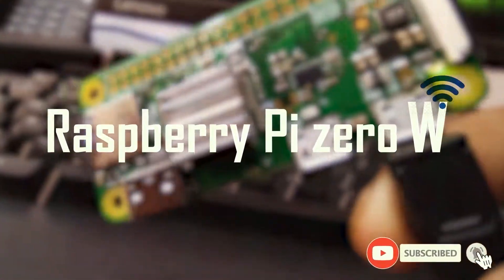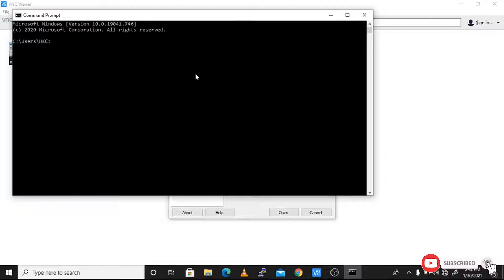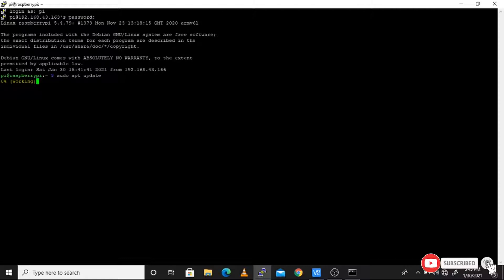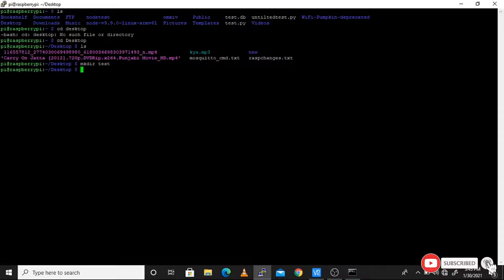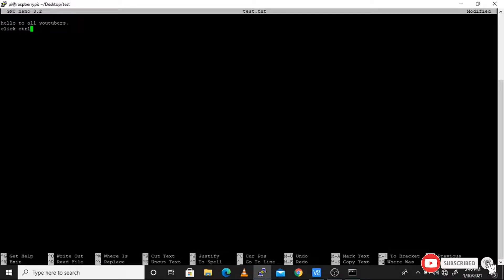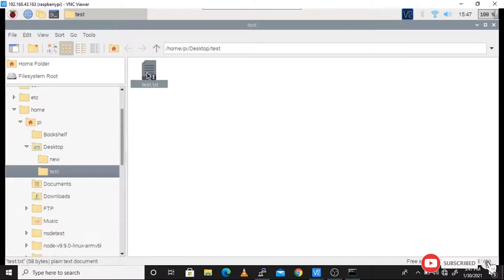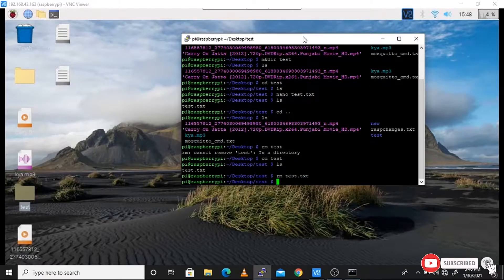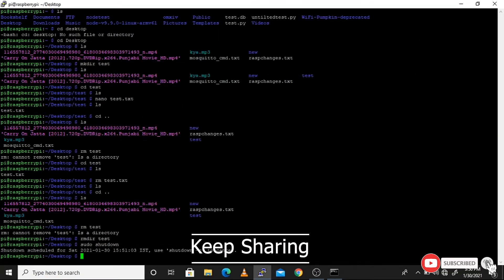Basic Raspberry Pi zero w over SSh and VNC viewer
Raspberry Pi W is a small microprocessor. which give you unleash possibilities to learn linux, cloud computing, IOT etc.

Note: (this video doesn't have raspberry pico microcontroller)